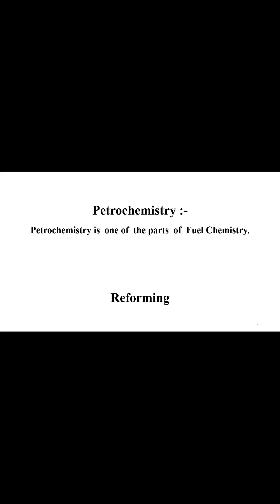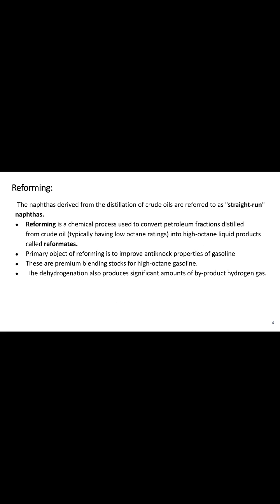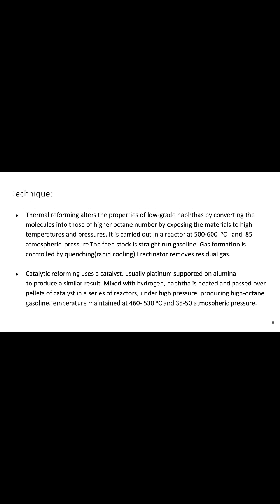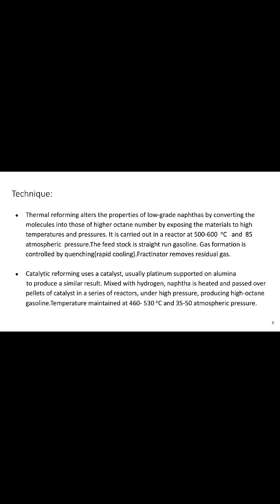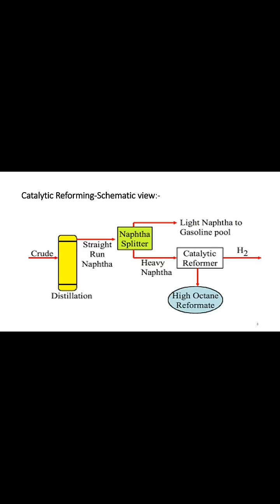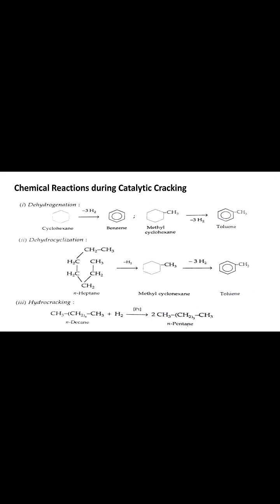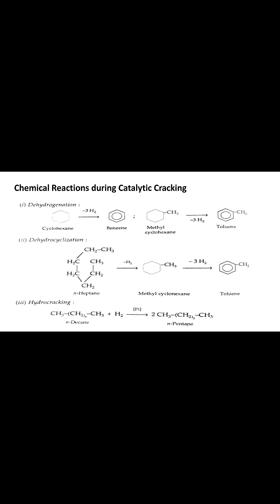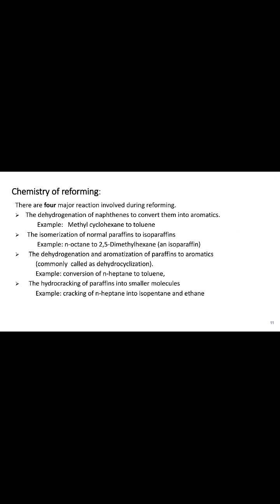Session 18 - Reforming of Petroleum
V Sem Chemistry
SEC-2 Fuel Chemistry